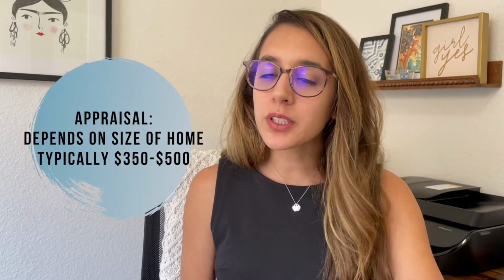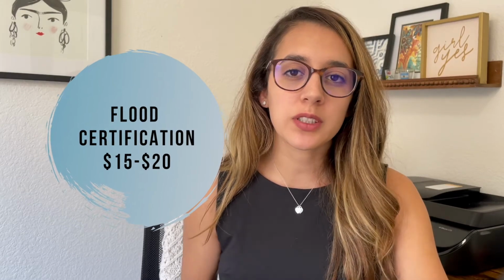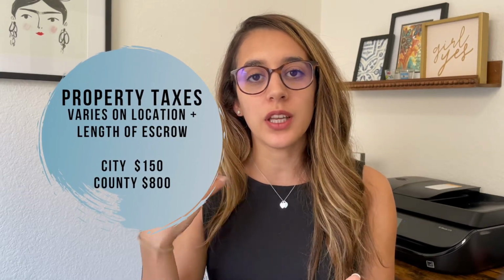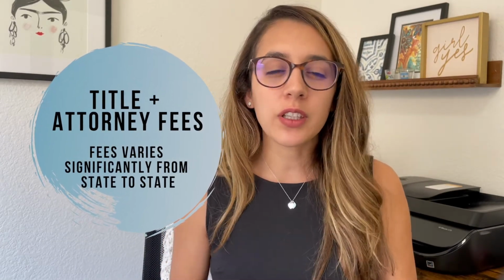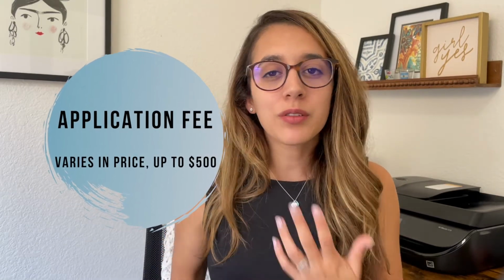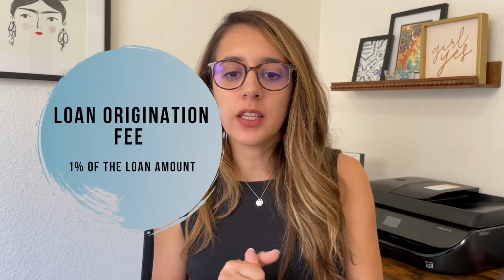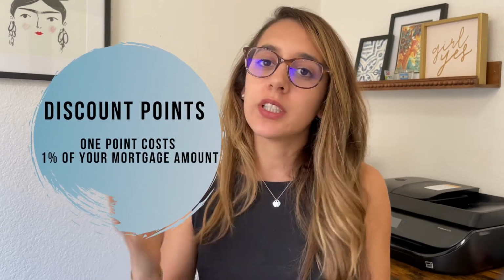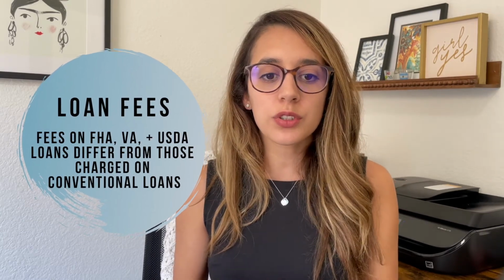HIDDEN FEES: Out of YOUR pocket expenses NO ONE TELLS YOU ABOUT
Hidden fees that SURPRISE first-time home buyers, what they are, and why you're paying them? Check out this video to find out why!

Looking to buy (or sell) in San Diego and need a realtor? I’d love to chat! Message or comment with questions! 🎈

Carolina Shamshoum | @sdrealtorcarolina
San Diego Agent w/ TXR Homes